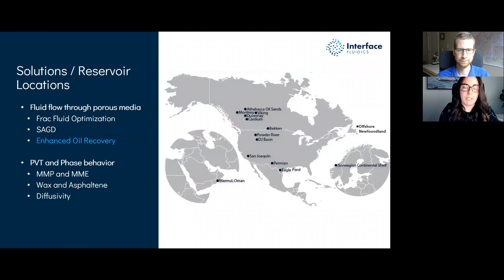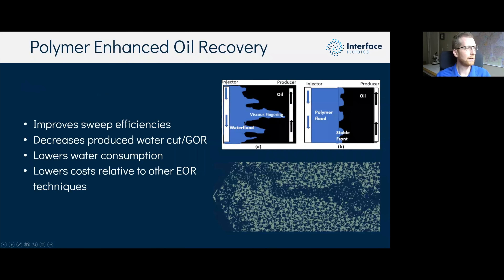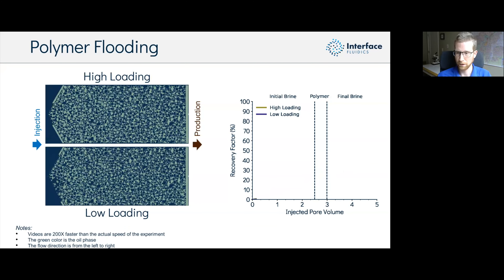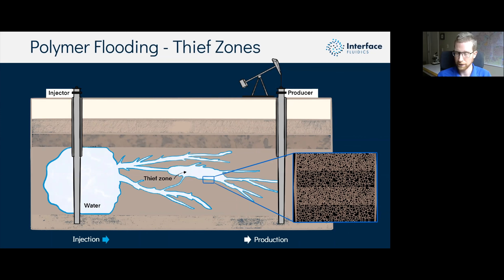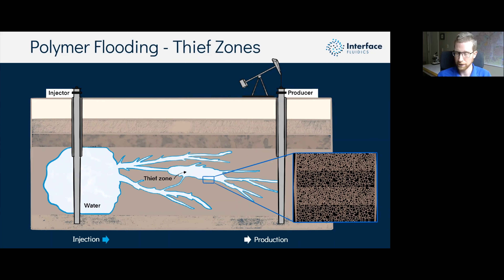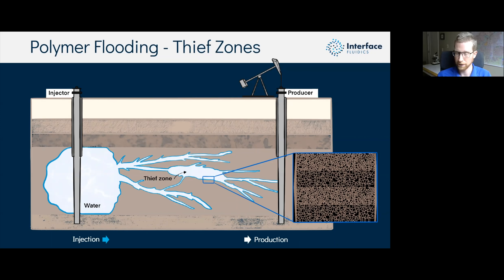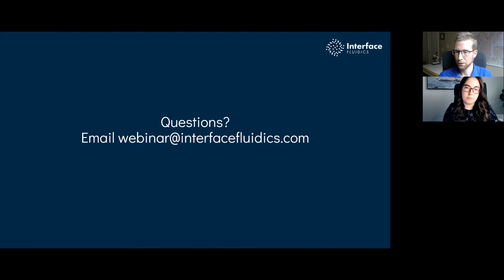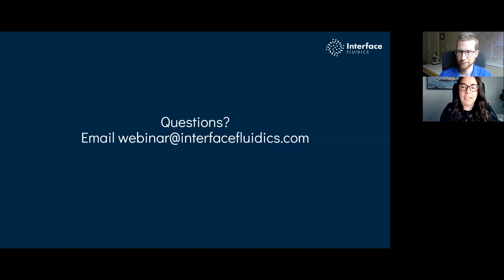Polymer Enhanced Oil Recovery: Applying Microfluidic Analogue Technology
Part of our mission at Interface is to help make oil recovery more efficient – particularly through enhanced oil recovery. Using our own reservoir-mimicking analogues, polymers and other EOR fluids can be injected under well-specific conditions to evaluate performance. This screening allows for better field decisions to be made by optimizing chemical type, concentration, slug size, injection rate, and more.

03:40 Why Use Polymers?
06:59 Polymer Flooding with Microfluidics
08:48 Thief Zones
11:42 Polymer Flooding Applications
14:31 Interface’s Solution
19:10 Q&A